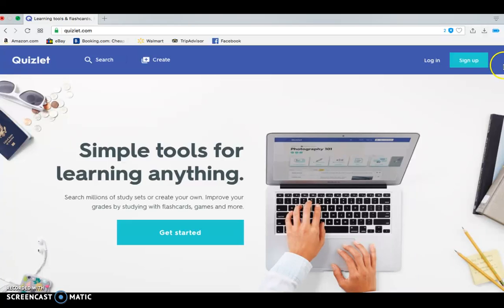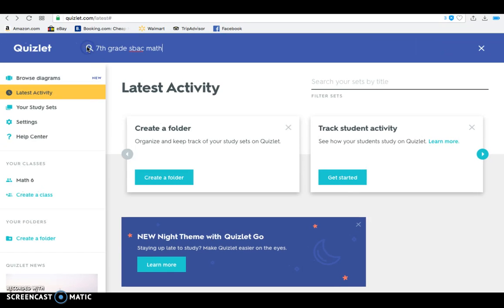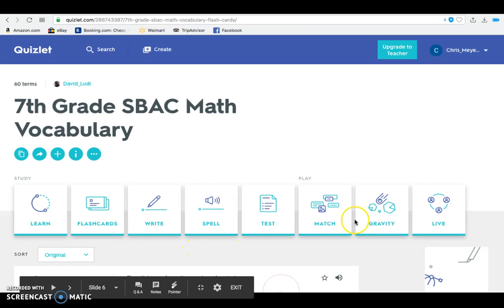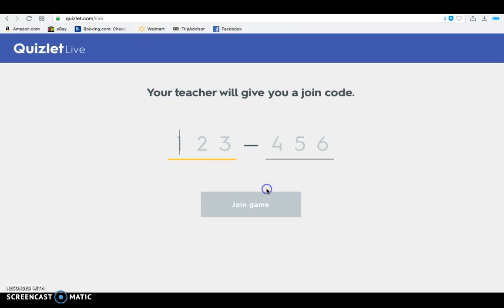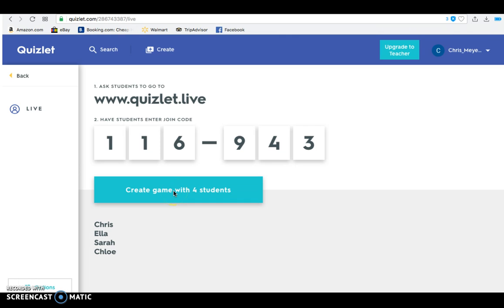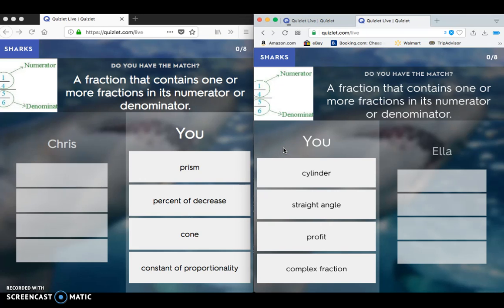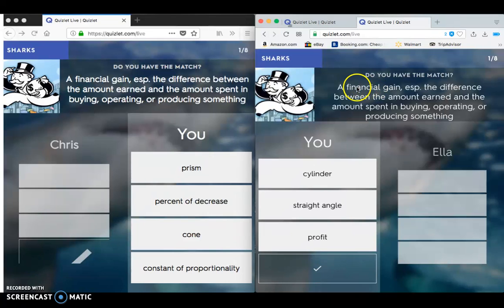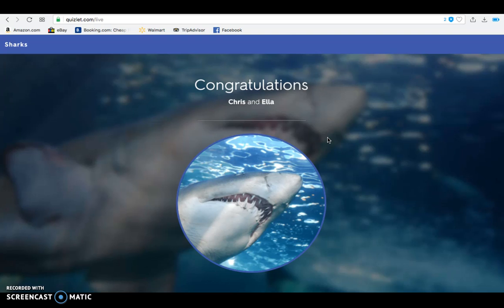Quizlet.com Live Tutorial